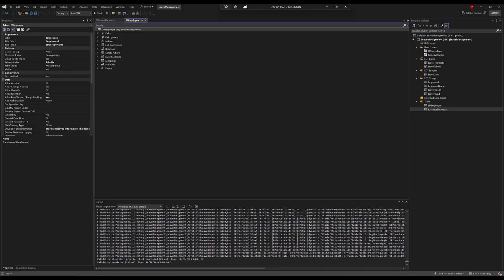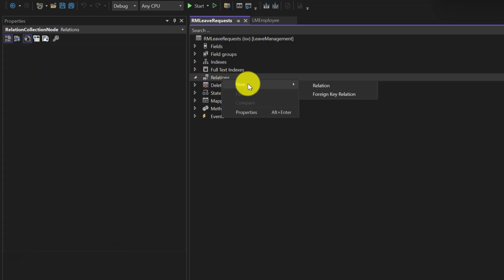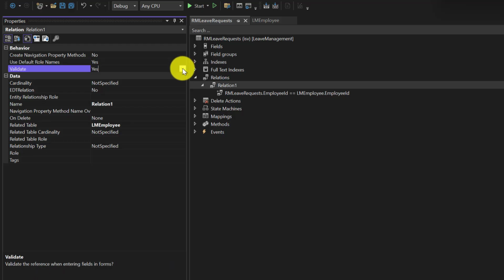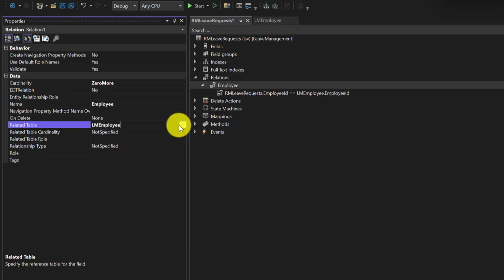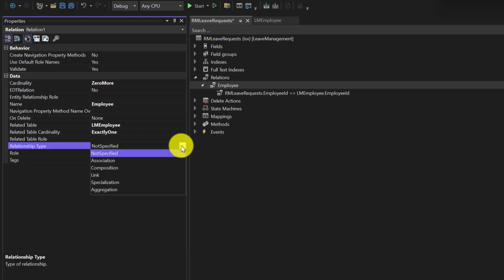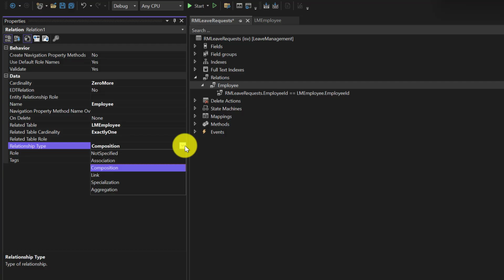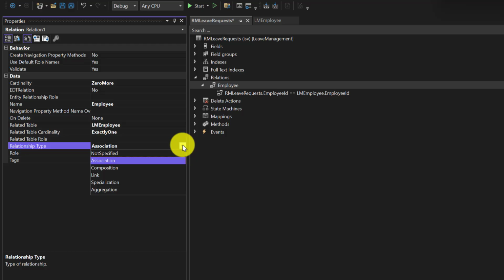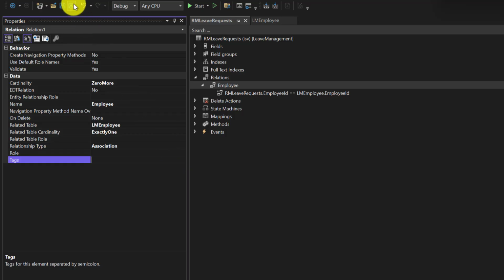#07 Table Relations : D365 F&O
In this video, we explore Table Relations in Microsoft Dynamics 365 Finance and Operations (D365 F&O) and why they are essential for building reliable, connected systems.

You’ll learn:
1. What table relations are and why they matter
2. How tables reference each other using logical relationships
3. Where relations should be defined and why placement is critical
4. The difference between Relation and Foreign Key Relation
5. Cardinality and what one-to-many relationships really mean
6. Relationship types such as Association, Aggregation, Composition, Link, and Specialization
7. How correct relations enable lookups, validation, and navigation automatically

Well-defined relations prevent bad data, reduce custom code, and allow the platform to do most of the heavy lifting for you. This is a foundational concept that directly impacts data integrity, performance, and future scalability.